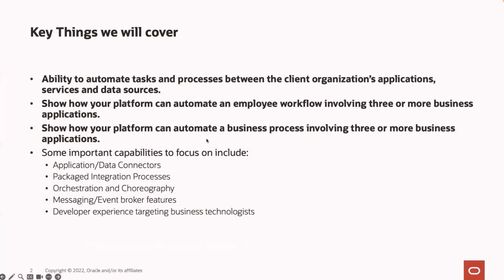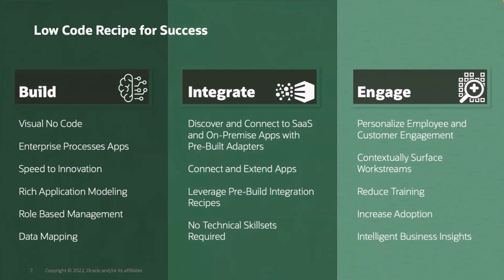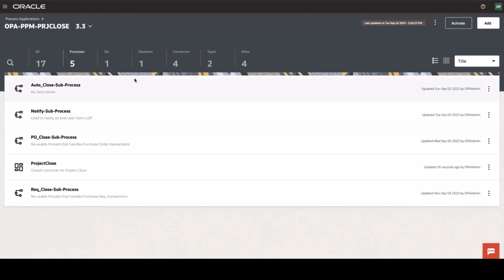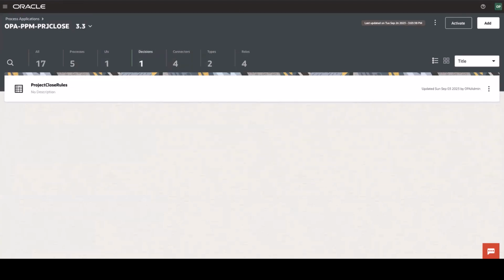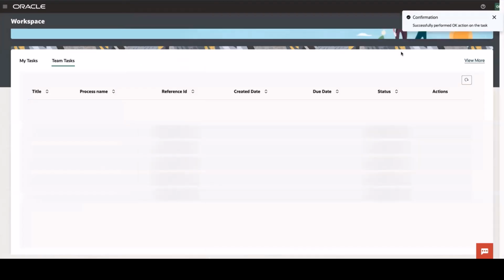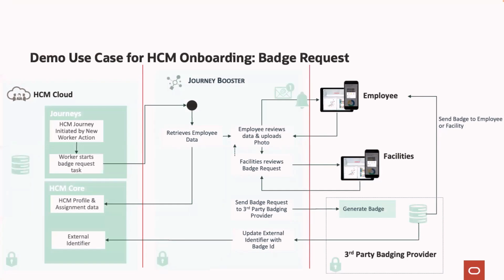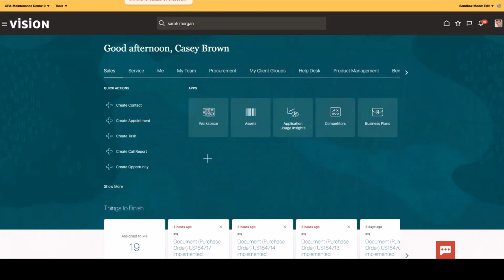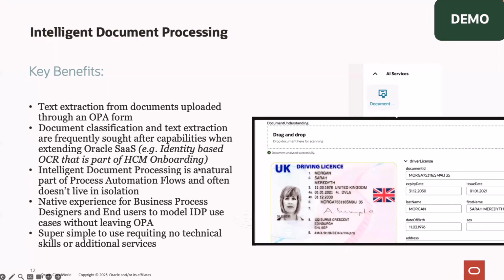Automate Your Tasks with Multi-Step Processes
Use Oracle Process Automation to facilitate multi-step processes like project close and badge requests.